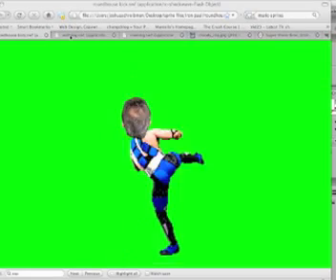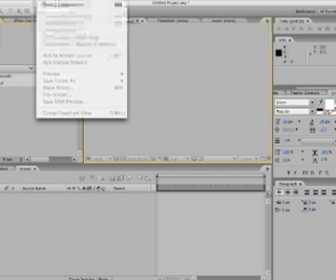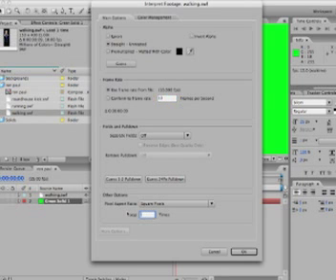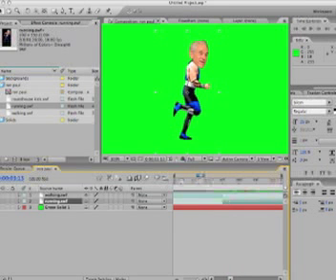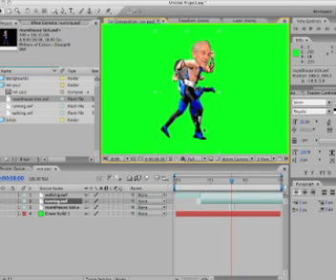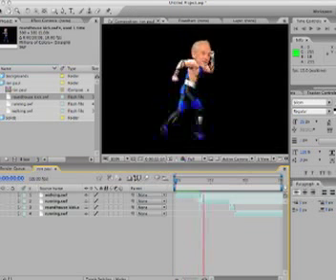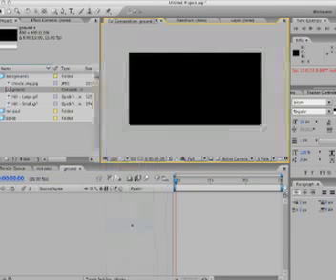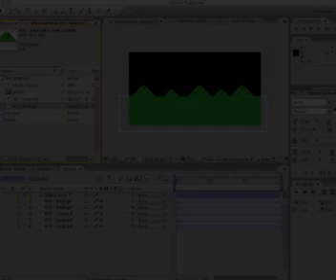Zap's Sprite Tutorial: part 3 of 5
The Final Product: Warcrimes of the Heart (season 1)